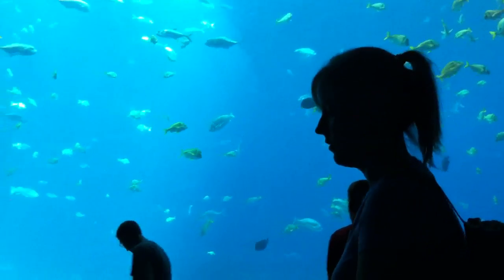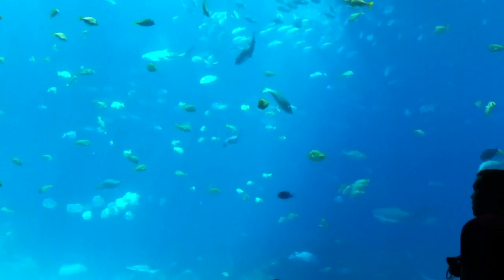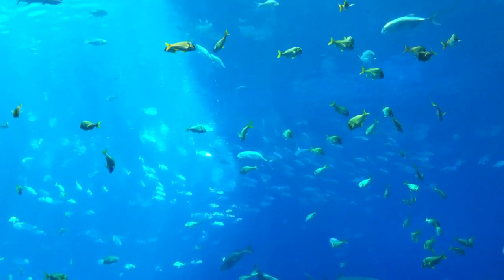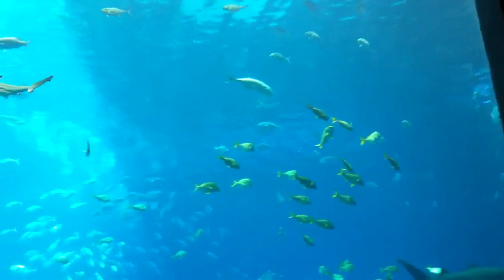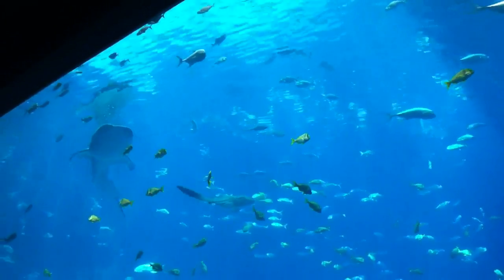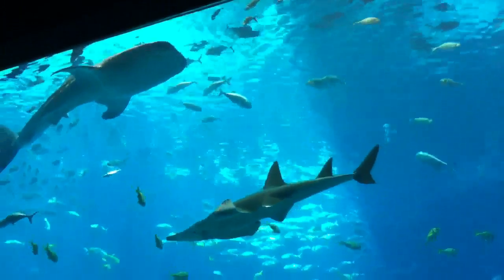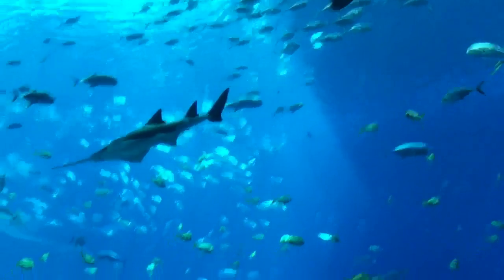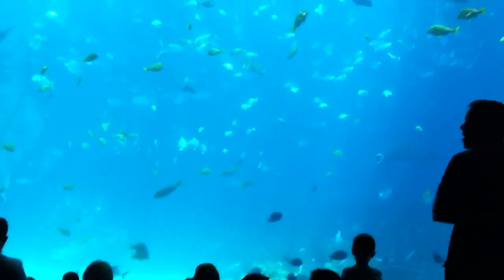Georgia Aquarium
Big ol fish.